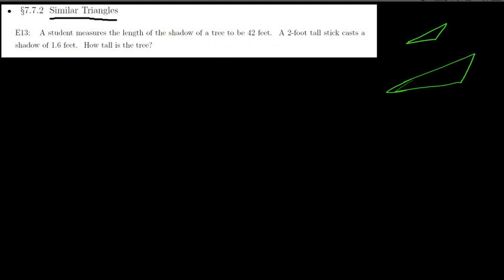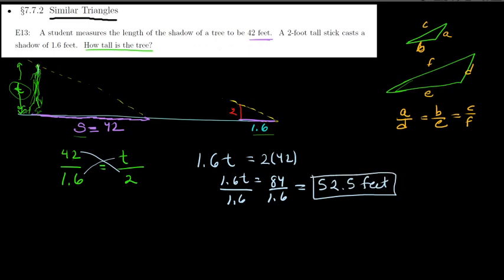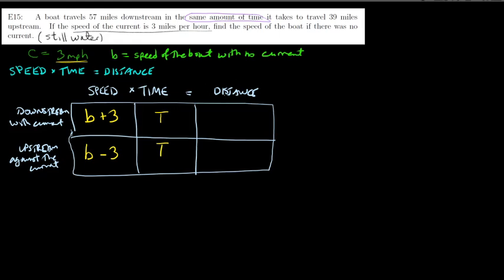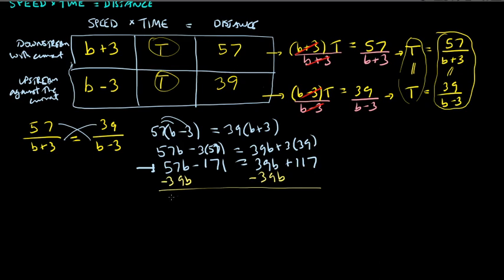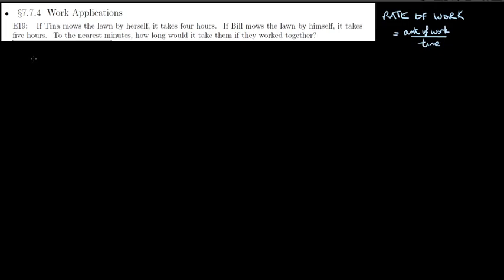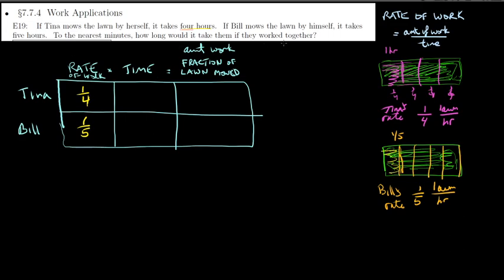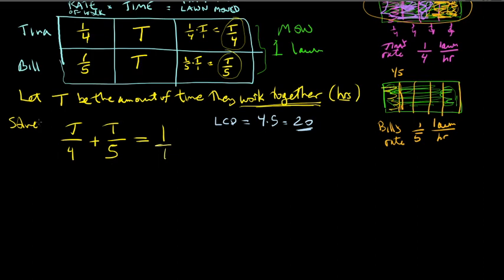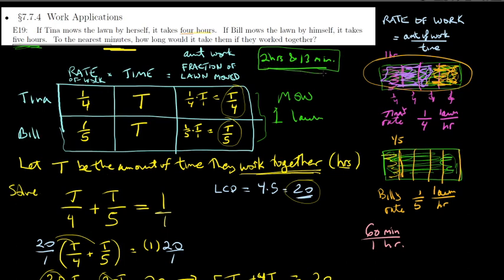MAT136 section 7 7 part 2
Similar Triangles, Motion (Distance, Rate, Time), Work Problems